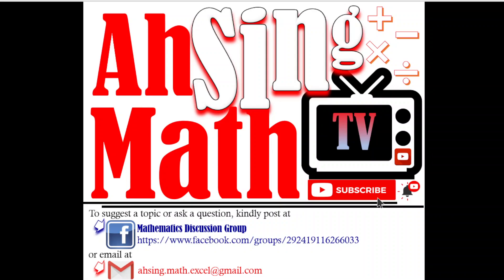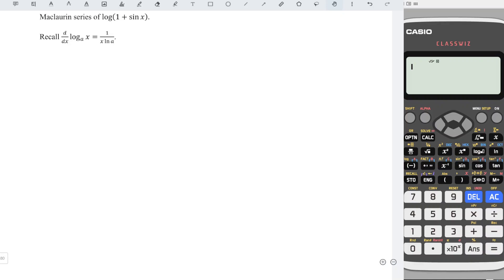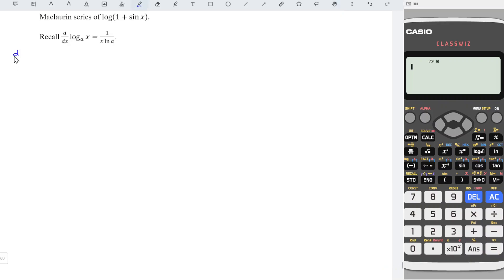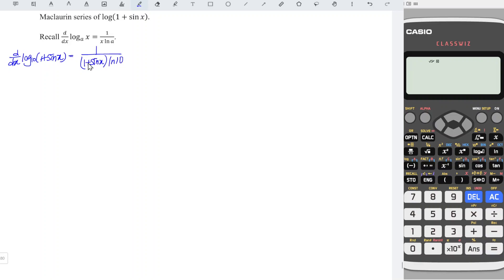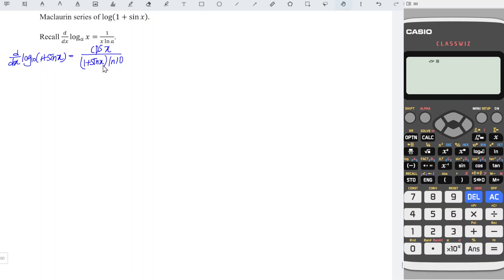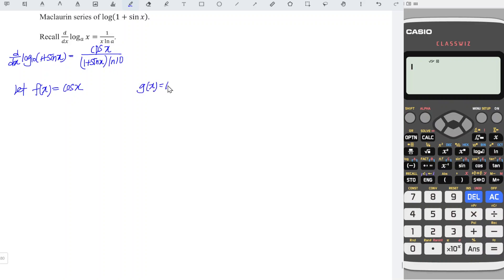Maclaurin series of log(1+sinx)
Special trick 🤩 without product rule and quotient!
How to expand log10(1+sinx) in Maclaurin series?
How to expand log(1+sinx) to base 10 in Maclaurin series?
Taylor series expansion of log(1+sinx) at x=0.